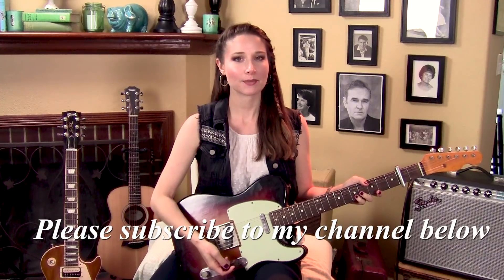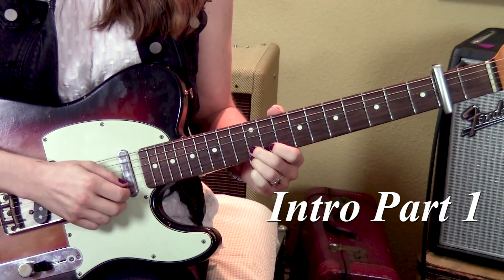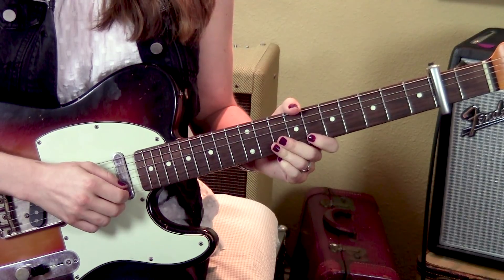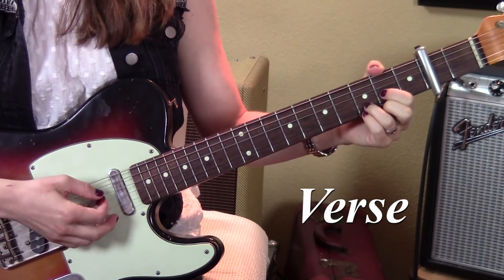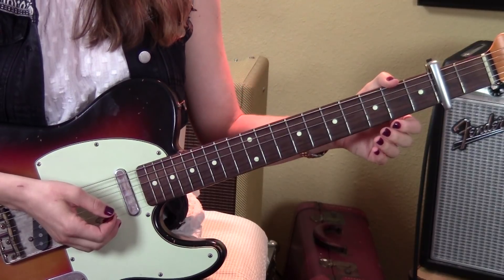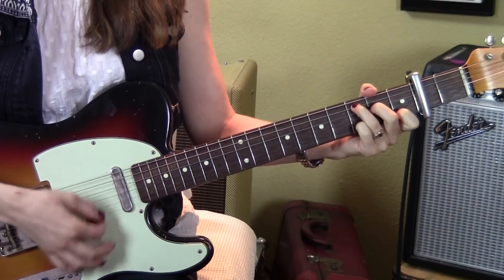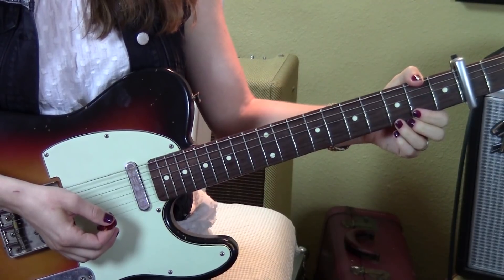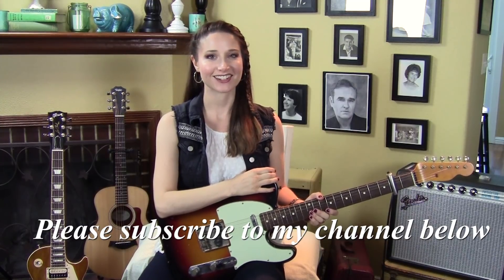Morrissey-Suedehead-Guitar Lesson-Allison Bennett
This is how I play "Suedehead" by Morrissey. Sections are: Intro@:40, Intro Part 1@1:52, Intro Part 2@2:49, Intro Part 3@3:23, Intro Part 4@4:31 Verse@5:35, Prechorus@9:57, Chorus 11:00, and Bridge@12:26.

Gear Geeks: Nash T-63 Telecaster, Fender '68 Princeton Reverb Reissue, Fulltone OCD(for inro riff), Boss CE-5 Chorus Ensemble

Makeup by Paula
Lawnmower sound in the background courtesy of my neighbor, Miguel.